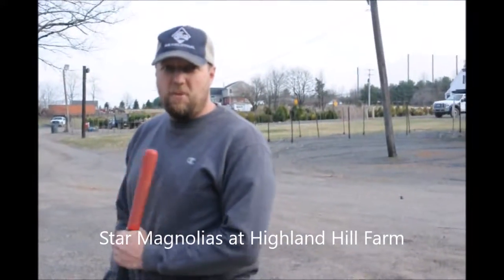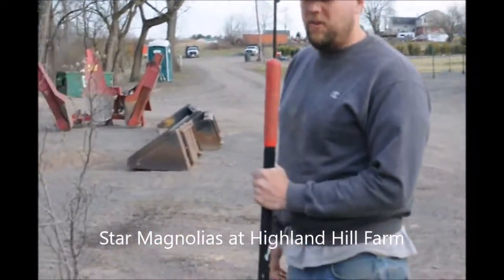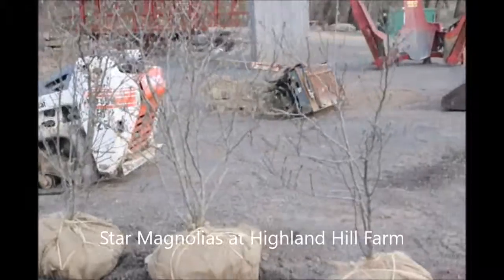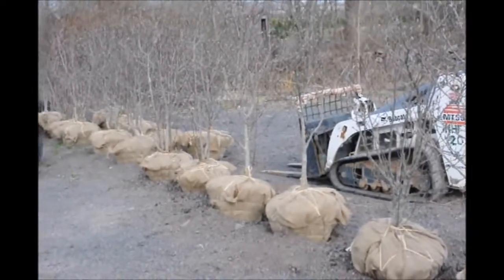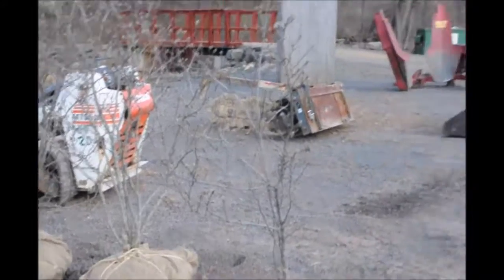Star magnolias Magnolia stellata are among the earliest magnolia shrubs to bloom